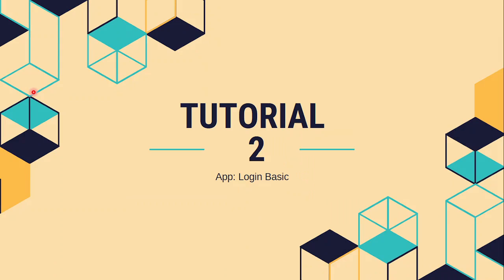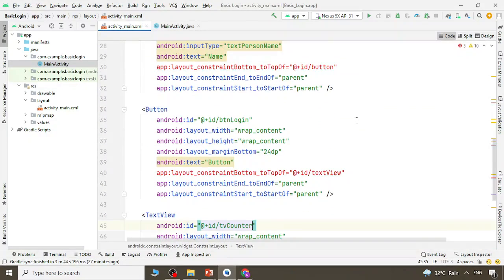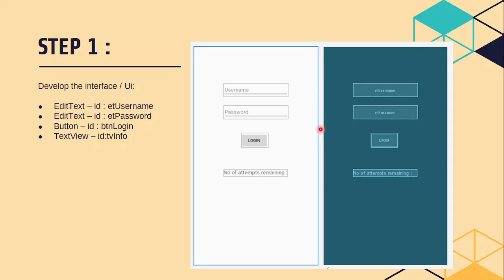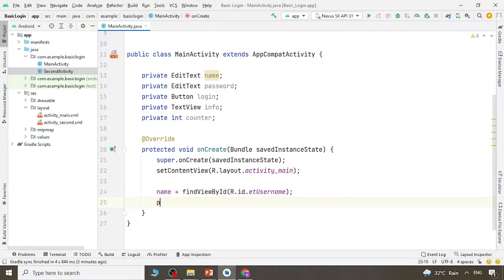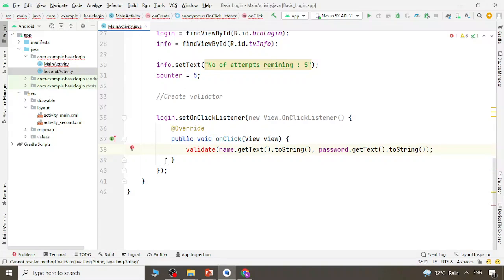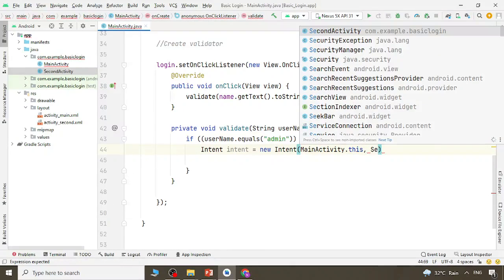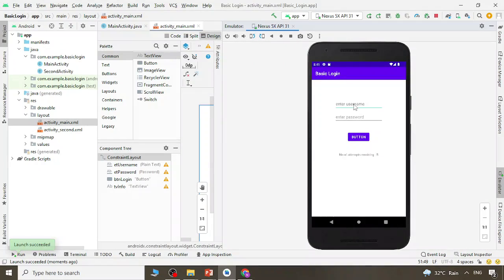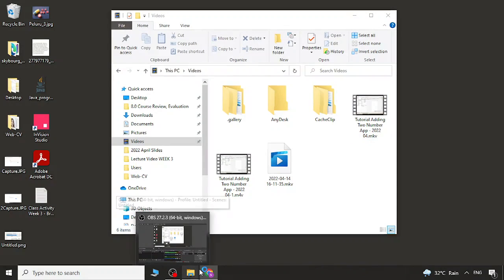Tutorial Basic Login App 2022 04 1